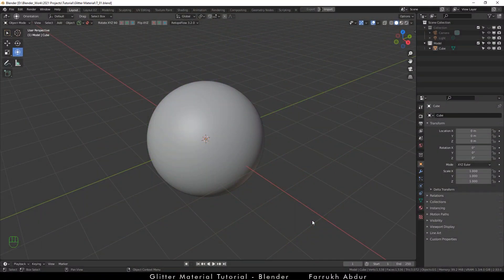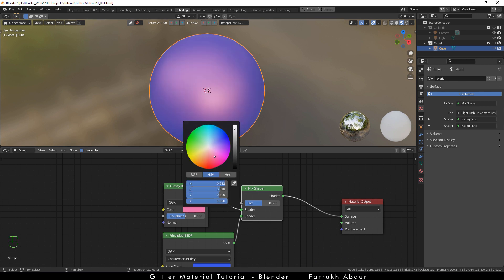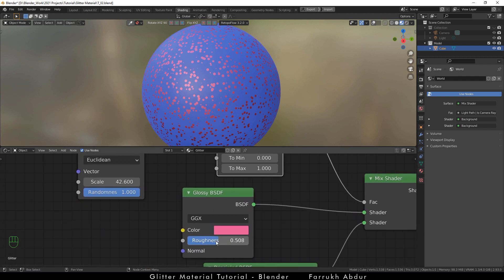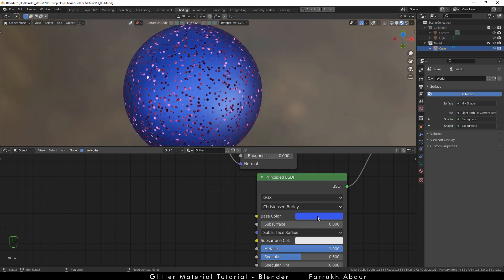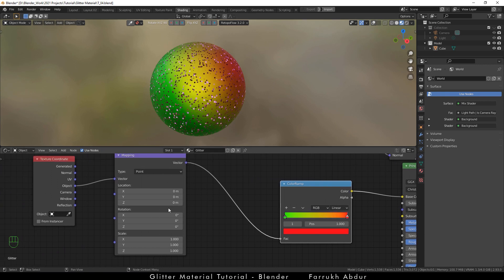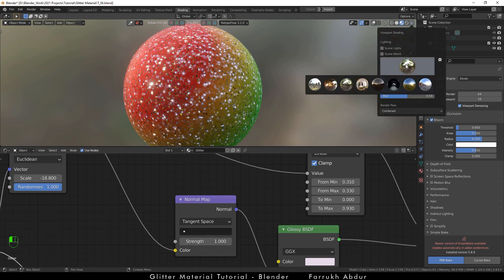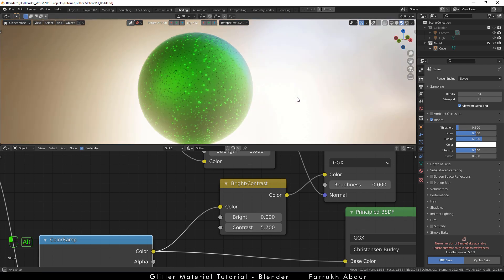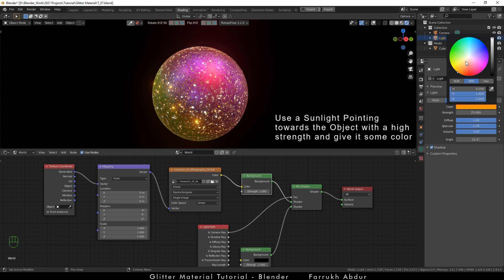Glitter Material Tutorial Easy - Blender Eevee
Hello everyone,
In this tutorial, we will create a procedural glitter material. I have tried to keep it simple and easy to follow. :)